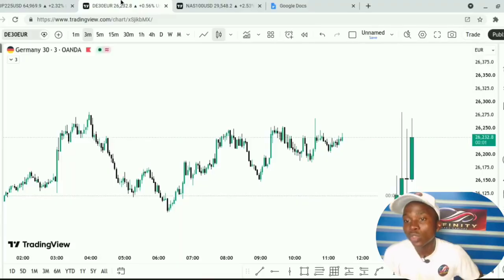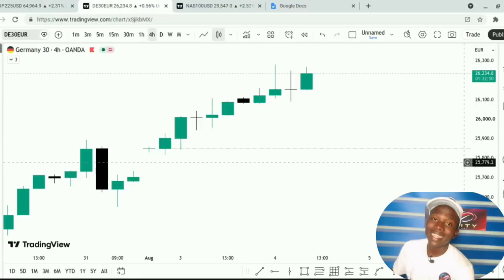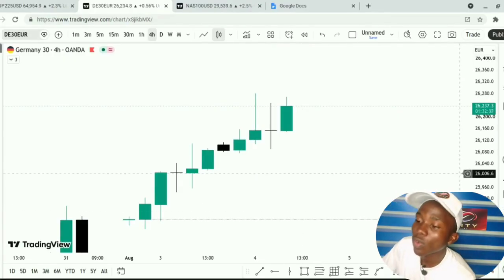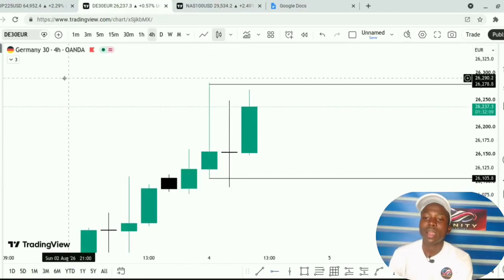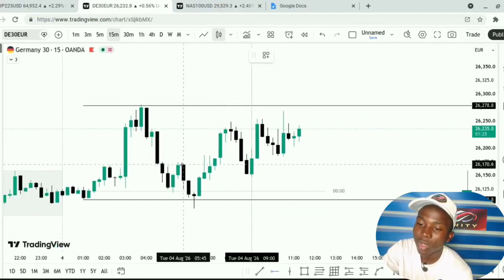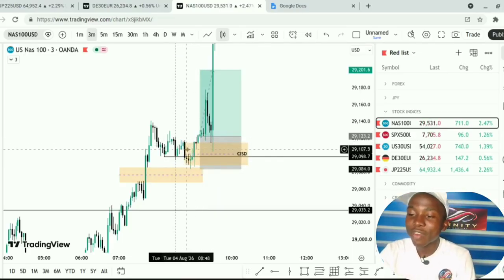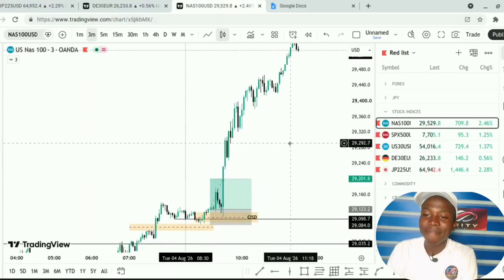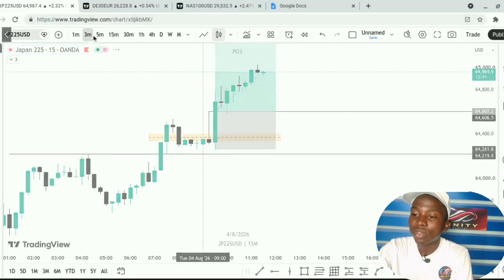You're Missing This Candlestick Pattern Every Day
In this video, I break down a repeatable candlestick pattern that shows up again and again on the charts, and how to actually trade it.

You'll learn:
✅ How to identify this candlestick formation
✅ Why it repeats across different pairs and timeframes
✅ How to use it for high-probability entries
✅ Real chart examples and breakdowns